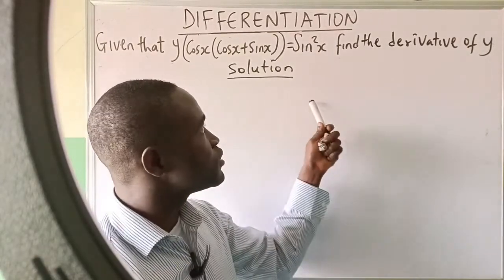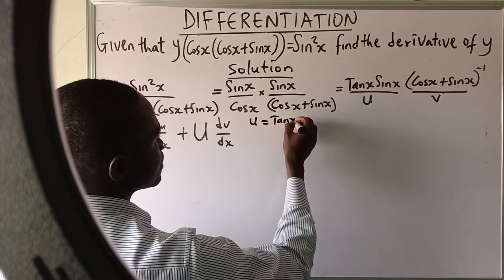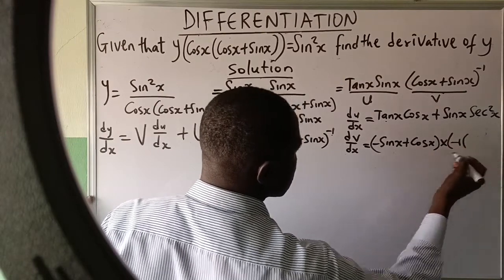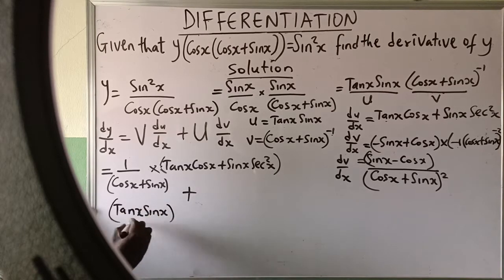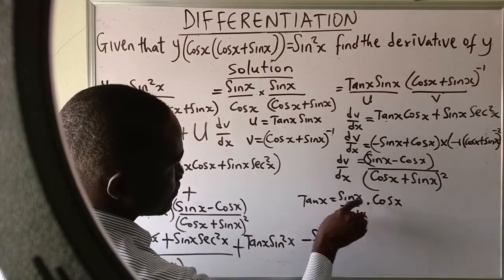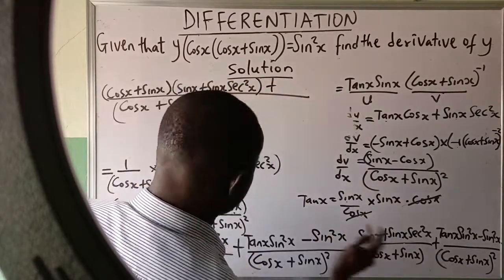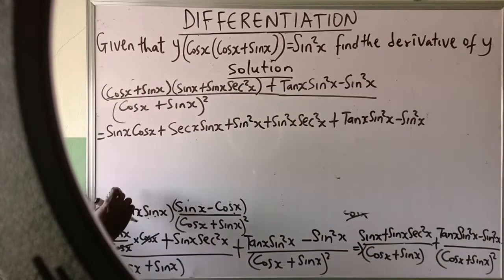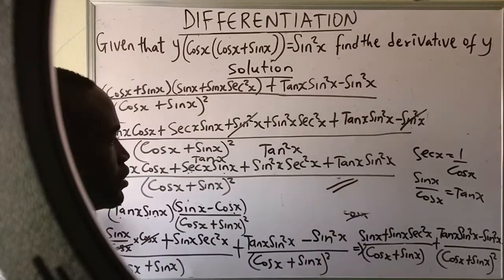WORKED EXAMPLES ON DIFFERENTIATION